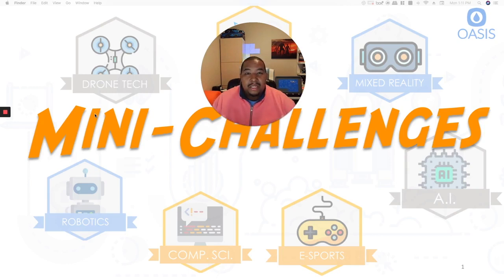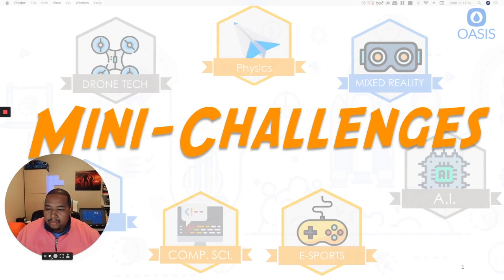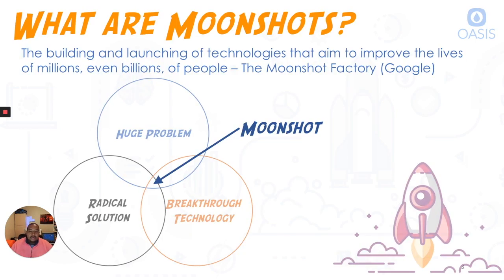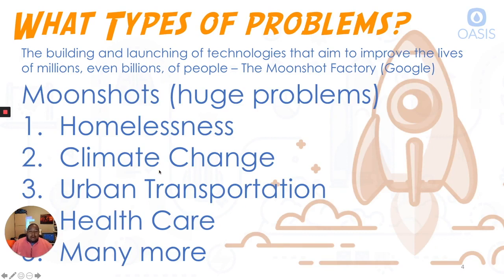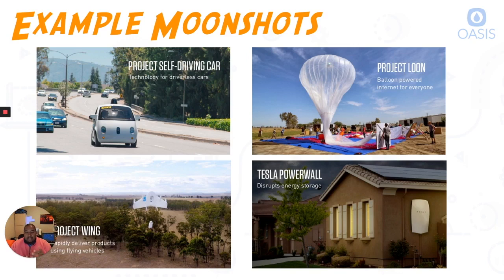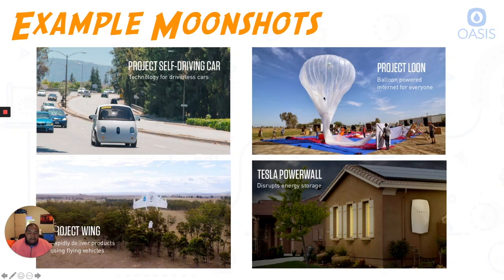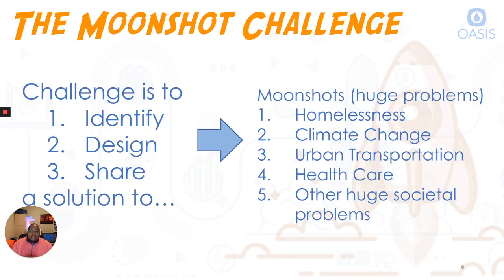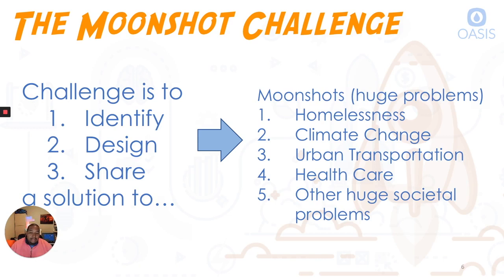Moonshot Challenge Announcment